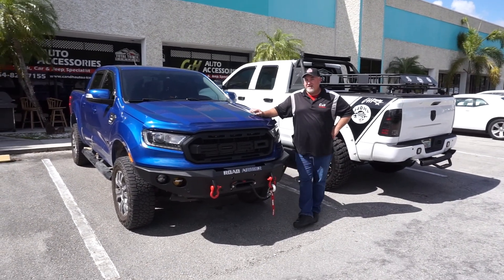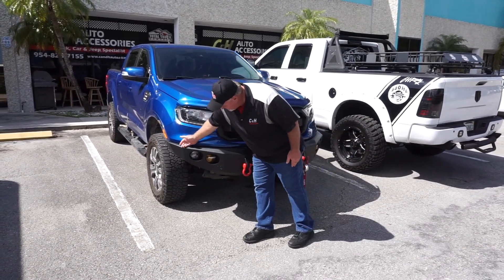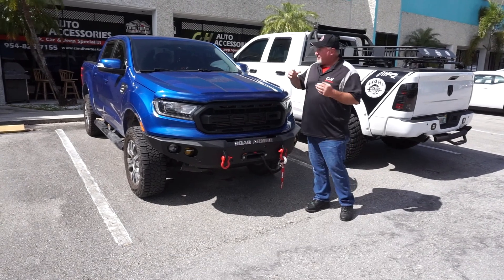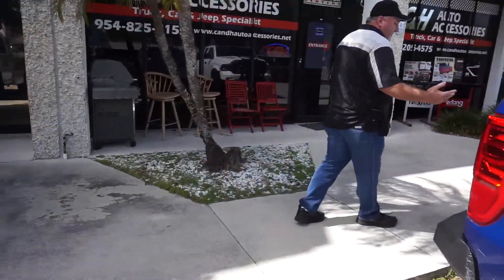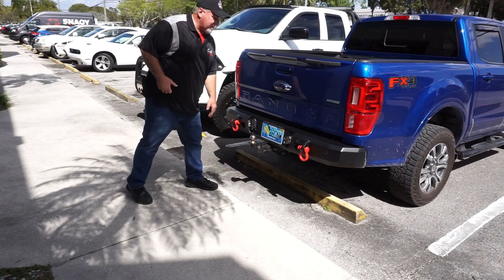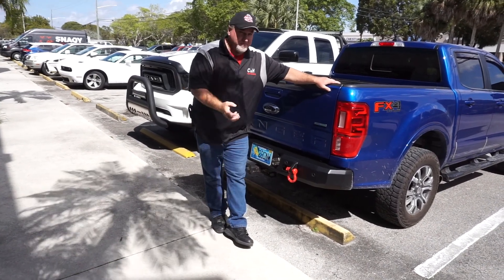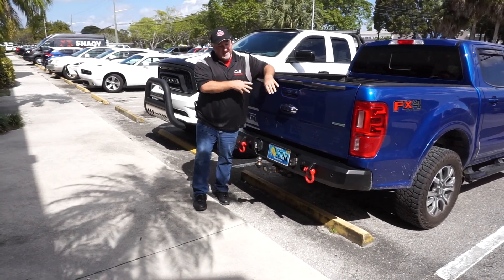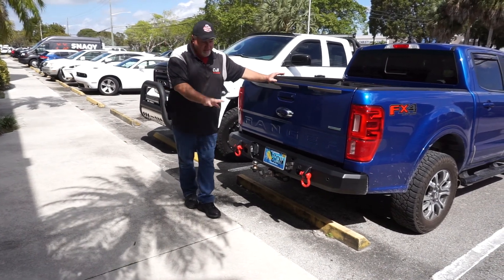Road Armor Front & Rear bumper with Warn Winch and Rigid lights review by C&H Auto Accessories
Road Armor Front & Rear bumper with Warn Winch and Rigid lights review by C&H Auto Accessories. You can purchase any of these accessories from C&H Auto Accessories 1435 banks Road, Margate, Fl.